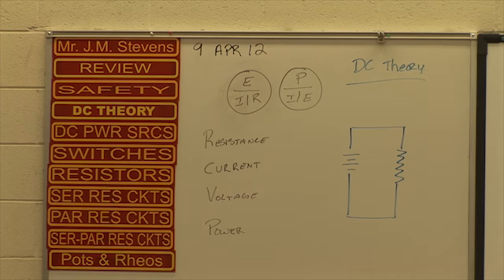BEC 1 SAFETY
BEC Part 8